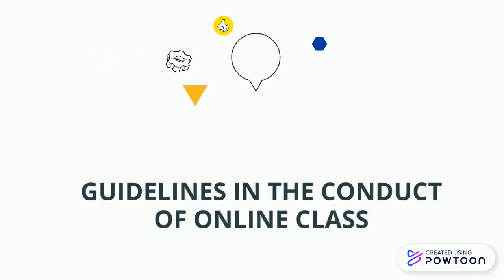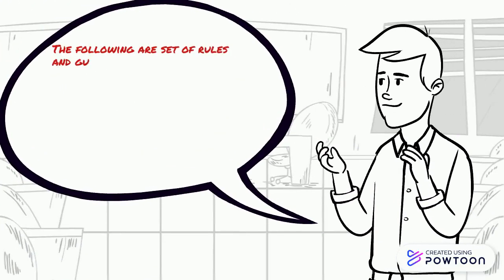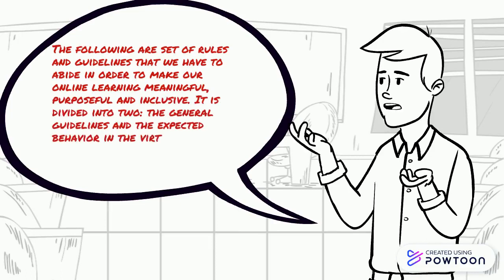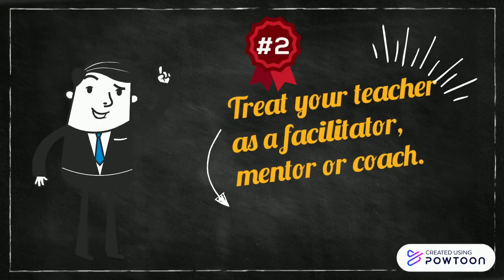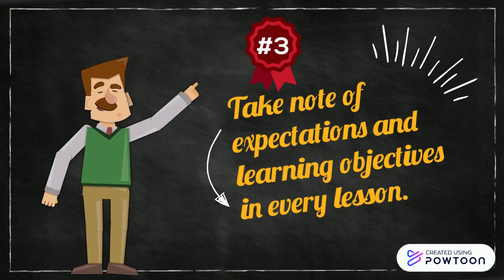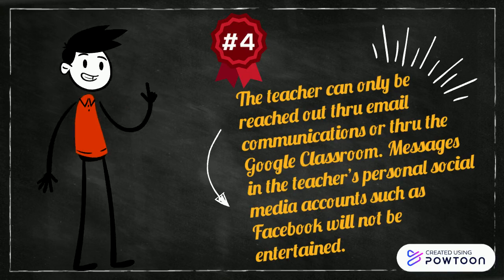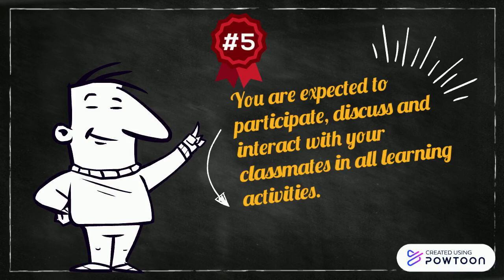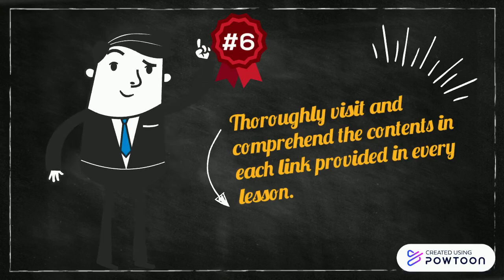Guidelines in the Conduct of Online Classes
This is a simple video showing how students should behave in the online classroom.